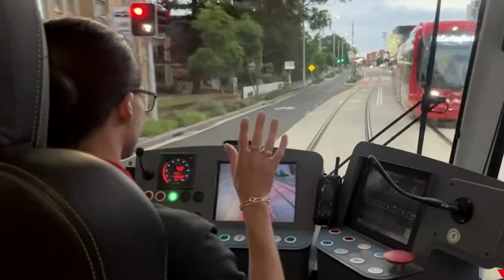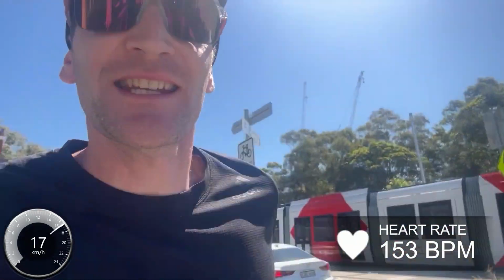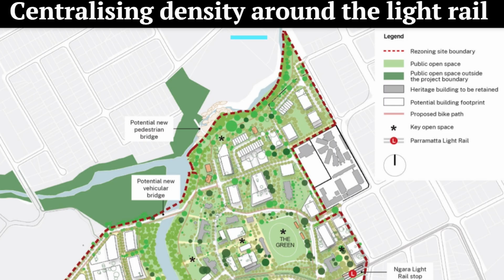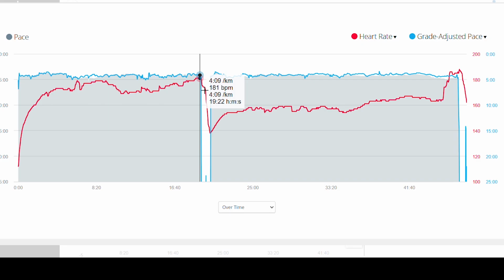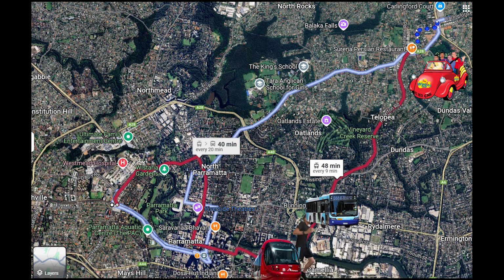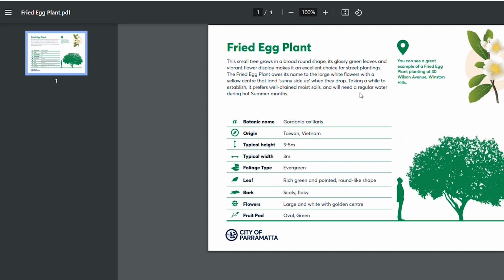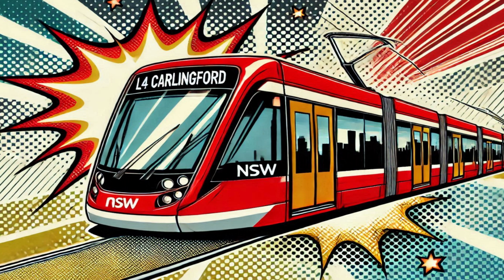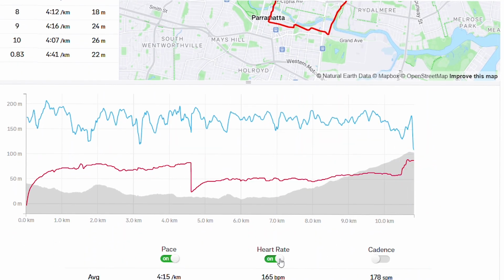Parramatta's Light Rail Speed Test. Can we outrun the light rail? 10km challenge.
Is Parramatta's new Light Rail REALLY faster than jogging? 🤔 We put it to the test in the ultimate race against a runner🏃‍♂️, a car 🚗💨, and the bus 🚌.

Join us as we navigate the streets of Parramatta, dodging pedestrians and traffic, to see which mode of transport reigns supreme. Expect surprising results, close calls, new smalling light rail carriages and a light hearted look at getting around this bustling city as a runner and as a commuter.

0:00 Parramatta Light Rail
0:55 Race Starts
6:00 Run Results
6:51 Results Light Rail, Bus and Car